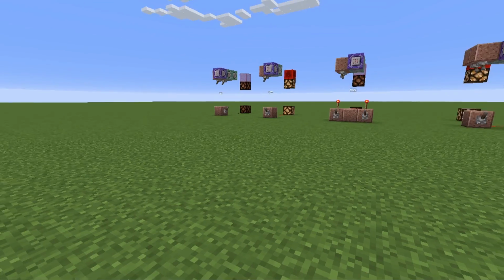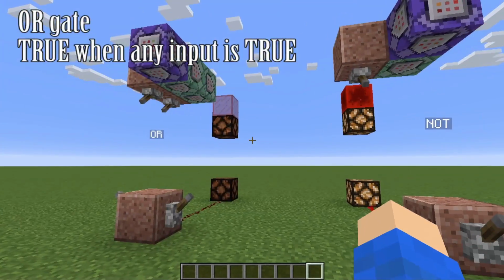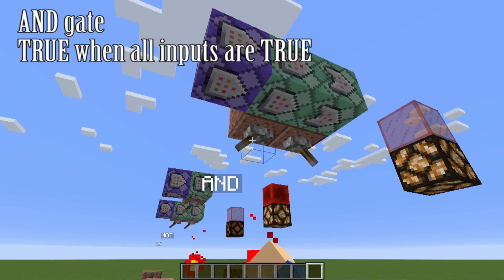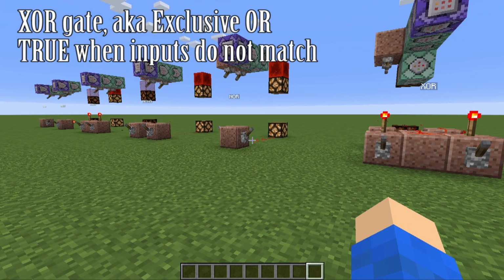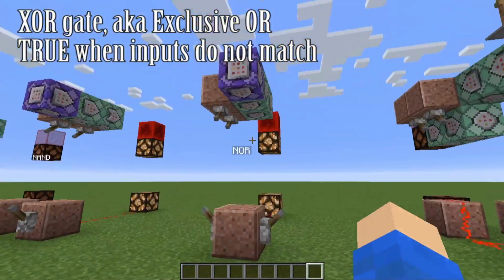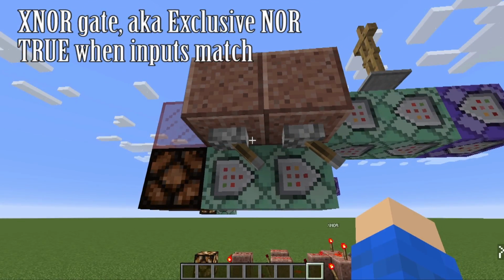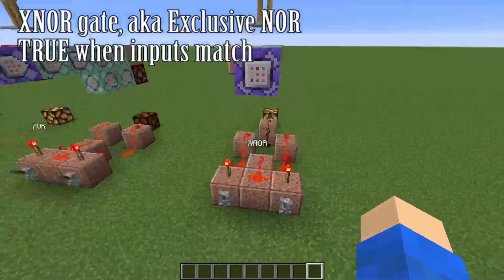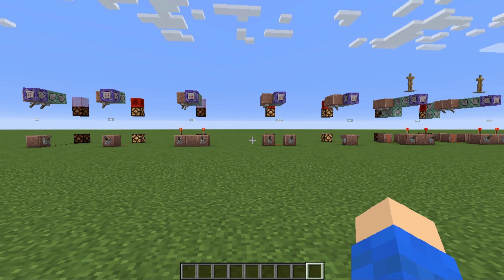Basics of Circuitry: Book of Lying Ep 9 (Tutorial)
Lying takes a moment to identify and explain the function and uses of each of the most common and fundamental circuits used in both redstone and real-world logic, including how to convey them into command blocks.